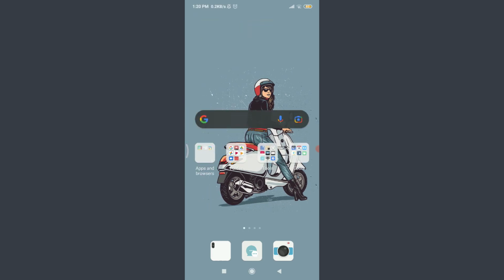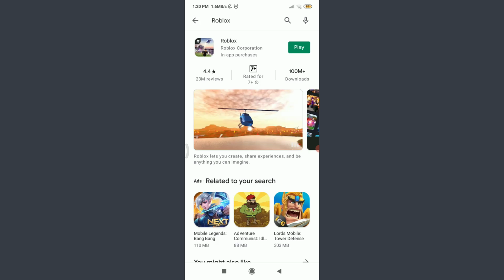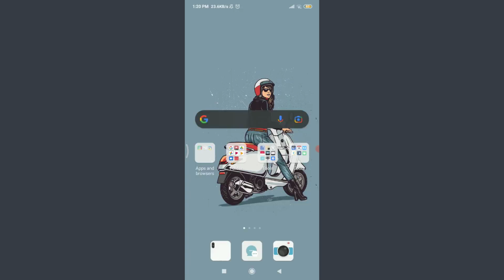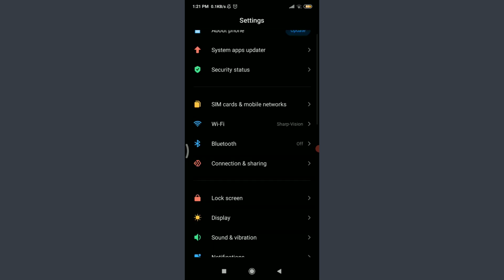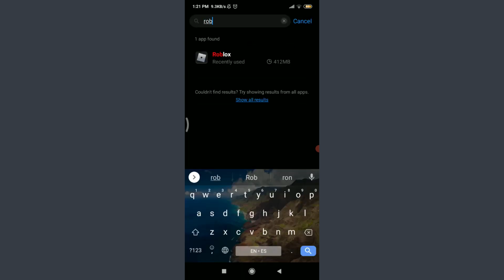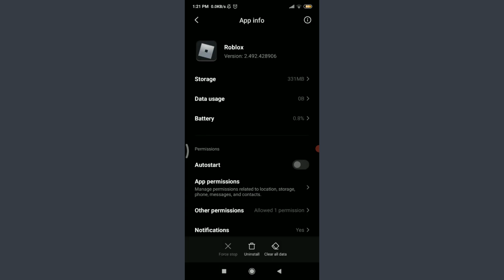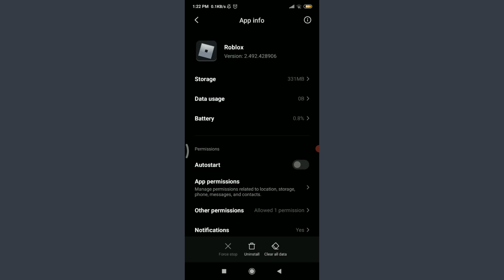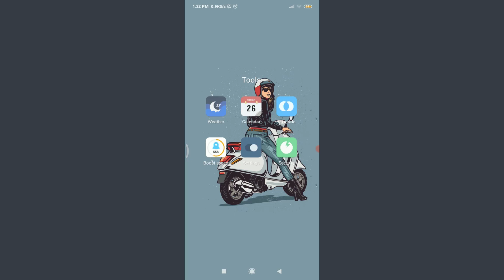How to Fix Login Error on Roblox 2021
In this video I will guide you in step by step process on how to fix login error on Roblox account.